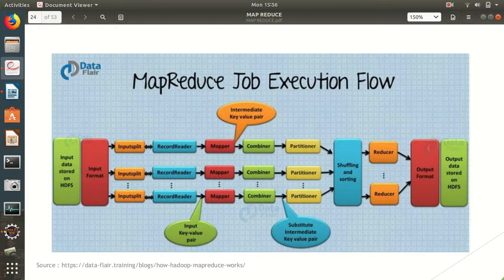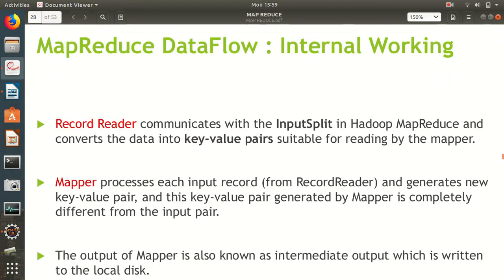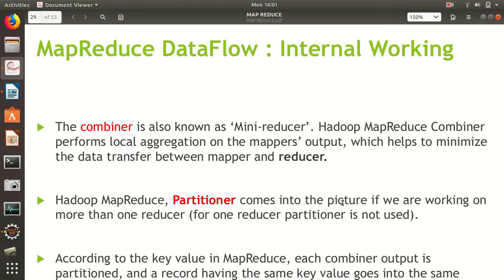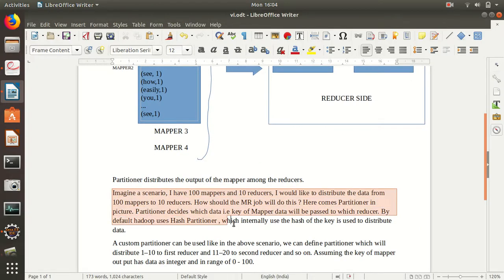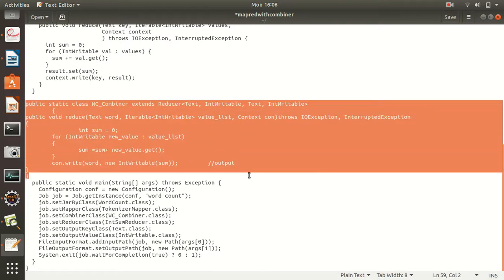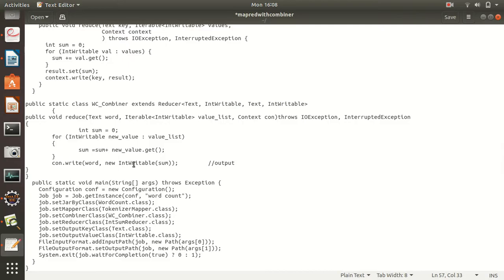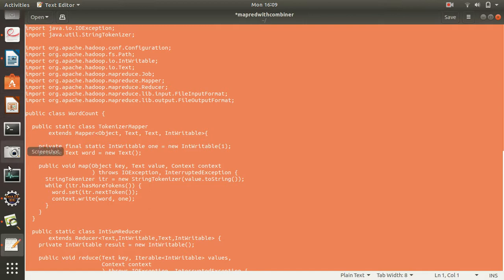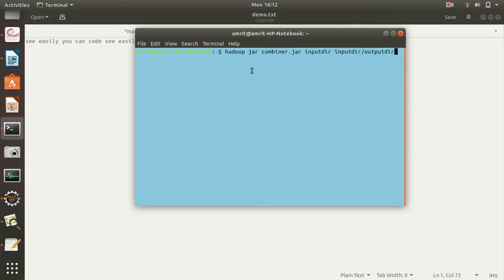Implementation of Combiner in Word Count Map Reduce Program (Using Eclipse)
Explained the role of Combiner in Word Count Map Reduce Program.